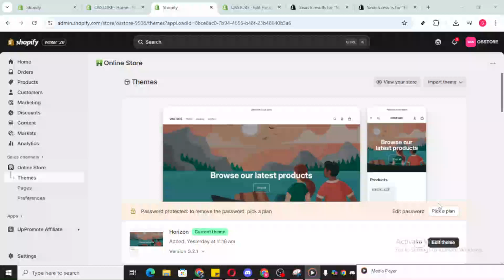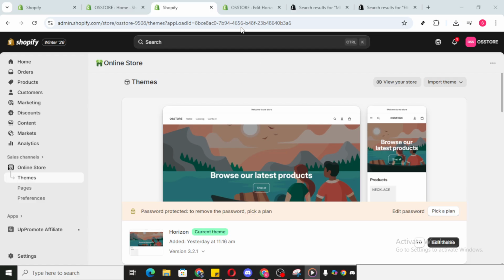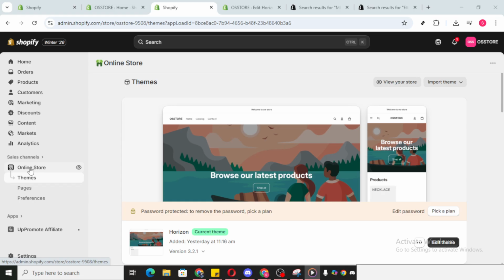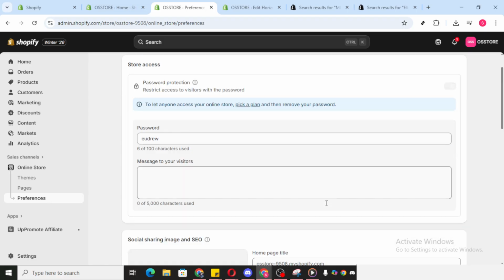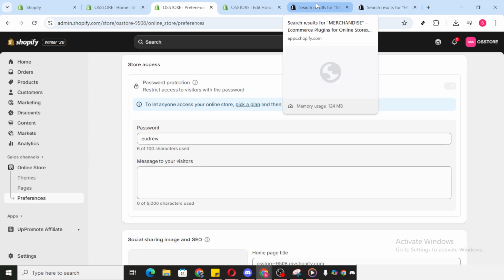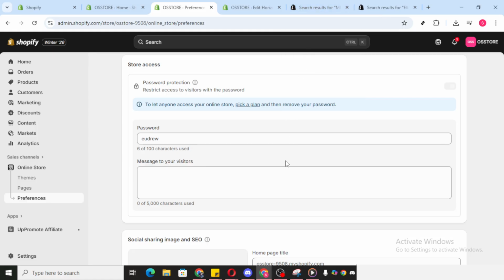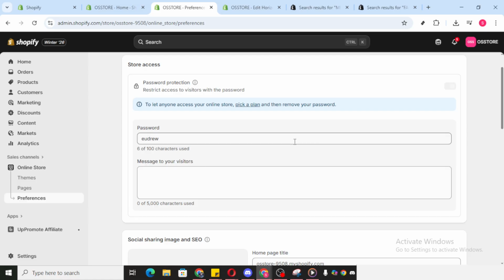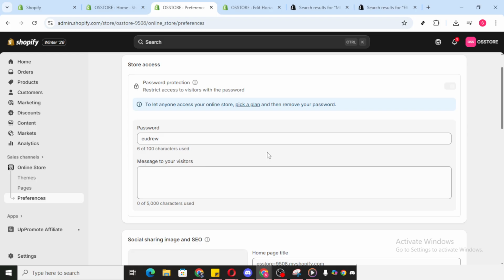Shopify How to Remove Storefront Password Protection (full guide 2026)